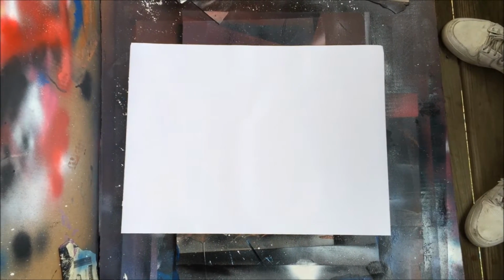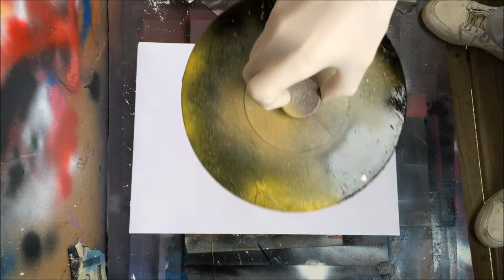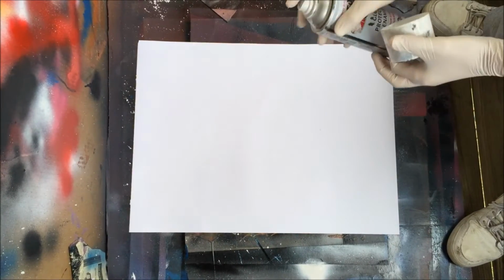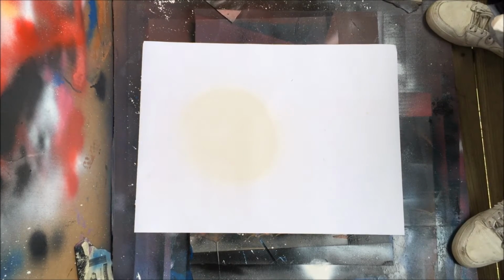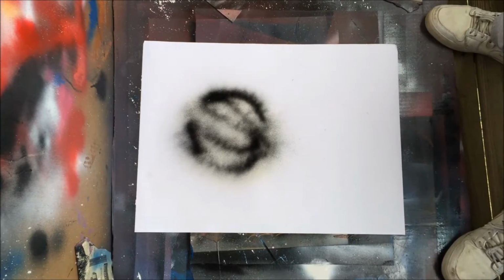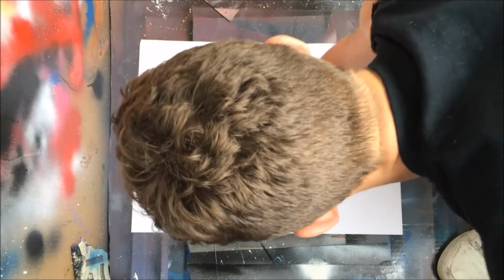Super Easy Spray Paint Moon Tutorial!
Hope you guys enjoy this and I hope it helps! If you have any questions feel free to put them in the comments and  I will answer them the best I can!